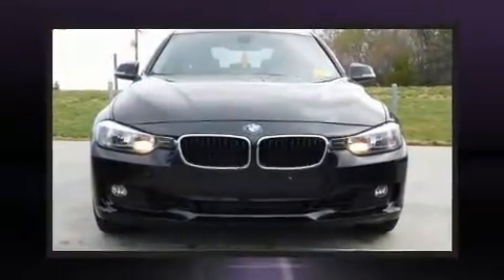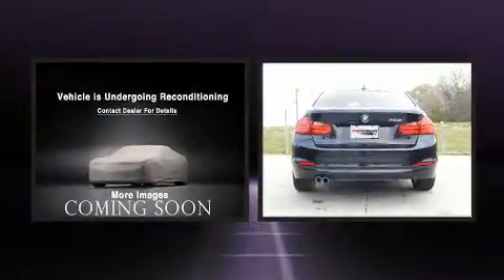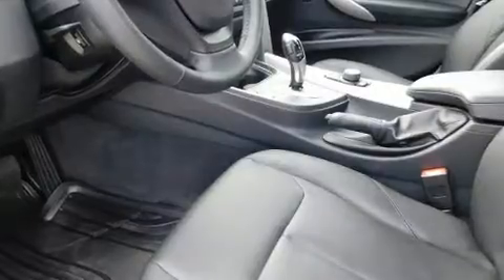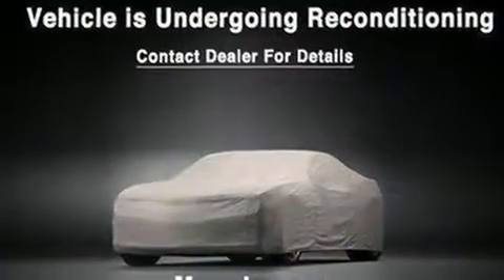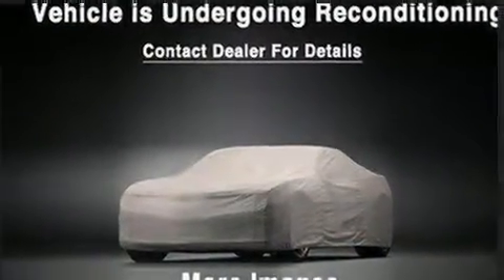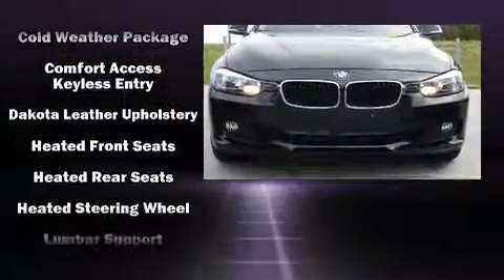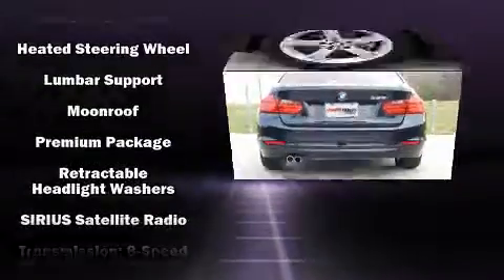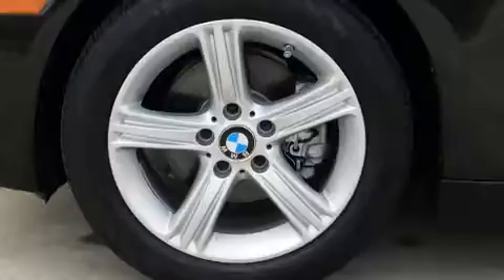2013 BMW 328i in Charlotte, NC 28269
10720 Northlake Auto Plaza Blvd

Get excited about the 2013 BMW 328i. With just over 35,000 miles on the odometer, this 4 door sedan prioritizes comfort, safety and convenience. Smooth gearshifts are achieved thanks to the 2 liter 4 cylinder engine, and for added security, dynamic Stability Control supplements the drivetrain. A turbocharger is also included as an economical means of increasing performance. Top features include front fog lights, speed sensitive wipers, a leather steering wheel, an outside temperature display, front bucket seats, power door mirrors, cruise control, and power seats. Rear passengers enjoy the seat heating functionality, keeping them warm during the winter months. For drivers who enjoy the natural environment, a power moon roof allows an infusion of fresh air. Passengers are protected by various safety and security features, including: dual front impact airbags, front side impact airbags, traction control, brake assist, anti-whiplash front head restraints, ignition disabling, an emergency communication system, and 4 wheel disc brakes with ABS. This car was designed with safety in mind, allowing you to drive with even greater assurance. We pride ourselves on providing excellent customer service. Please don't hesitate to give us a call.